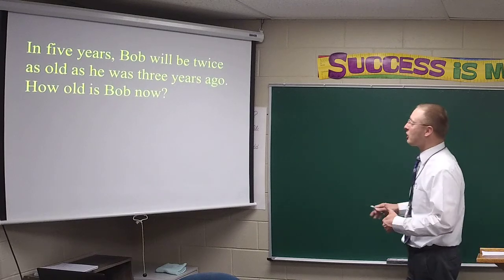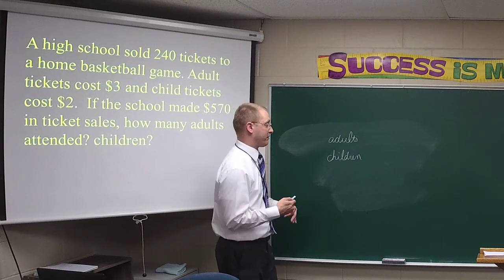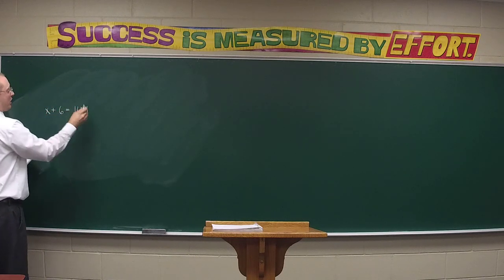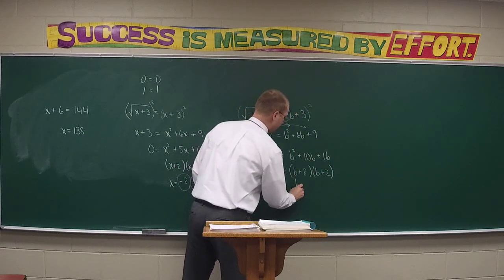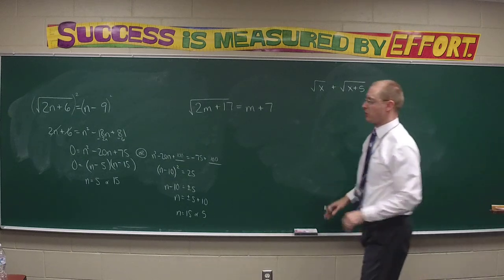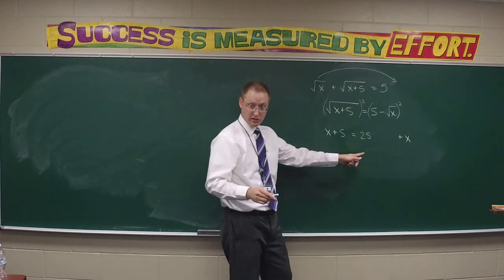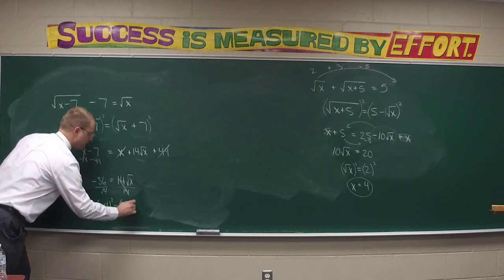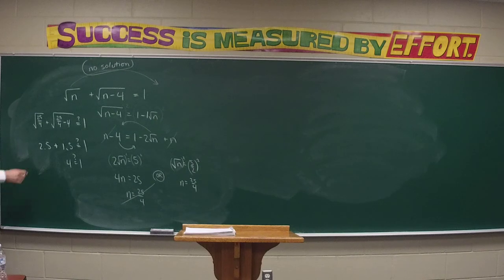Algebra II Lesson 68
radical equations with two radicals